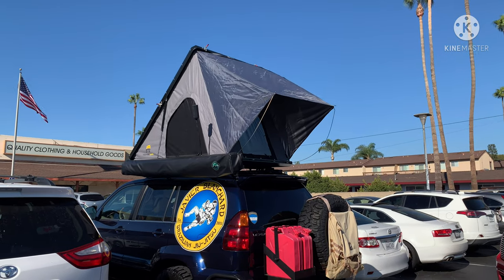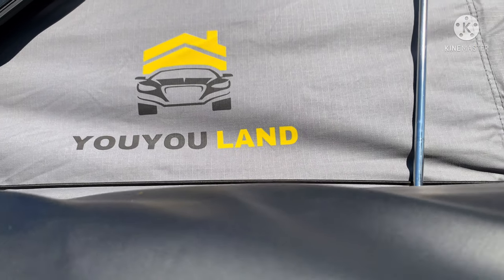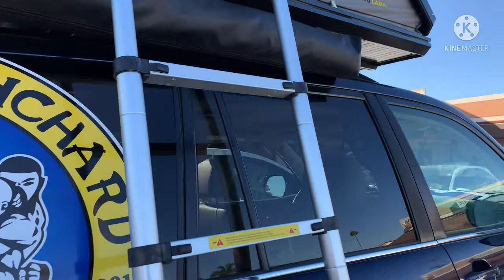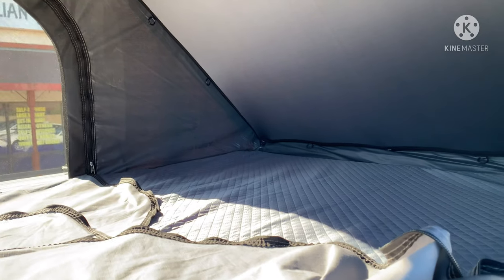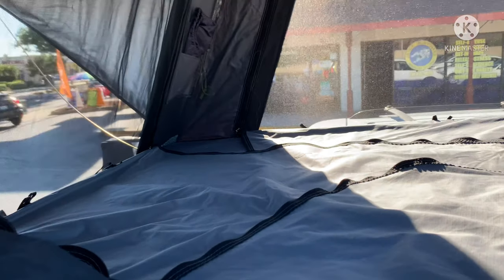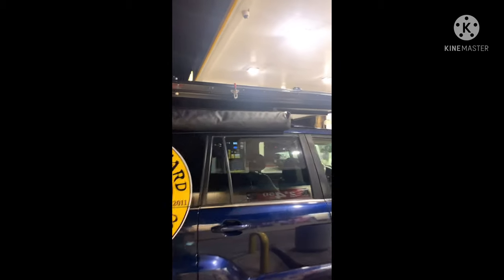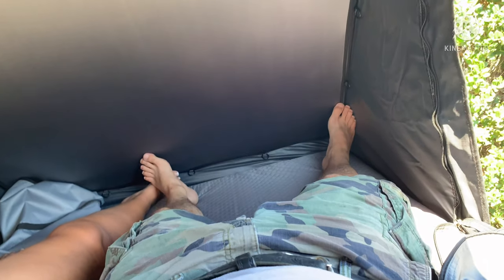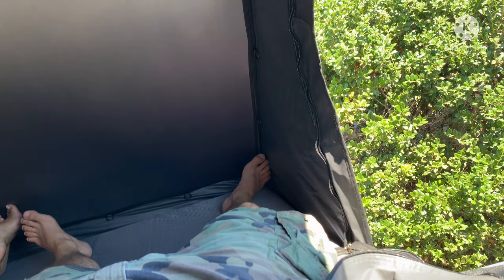Overland Vehicle Systems | Aluminum Roof Top Tent by You You Land | GX470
Size fold 120*130*18cm
Open or Sleeping 190*120cm